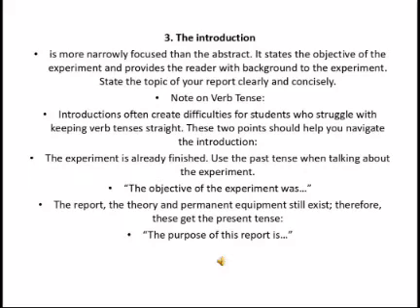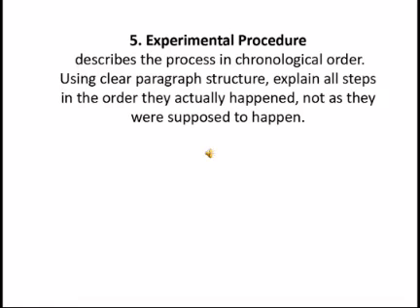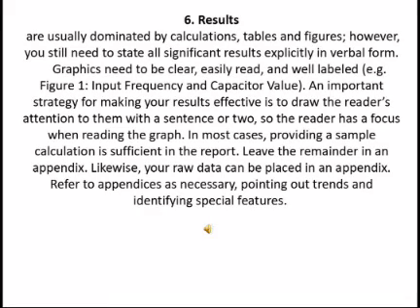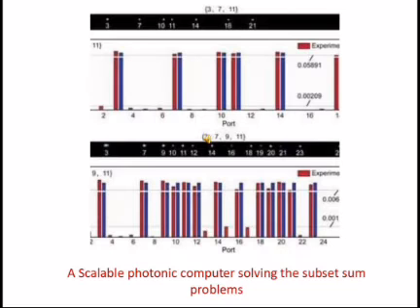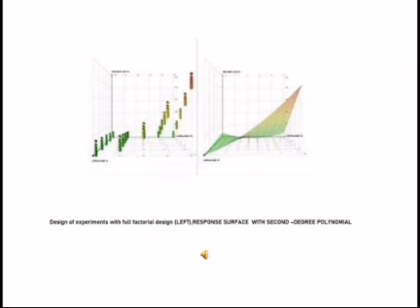Experimental report in computing sciences part(3)